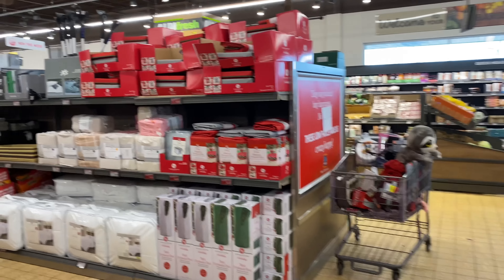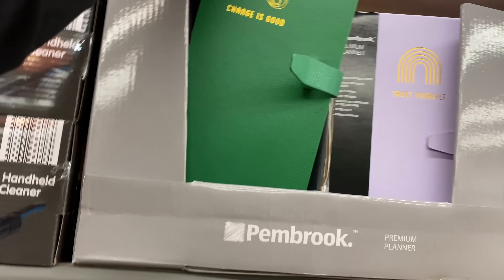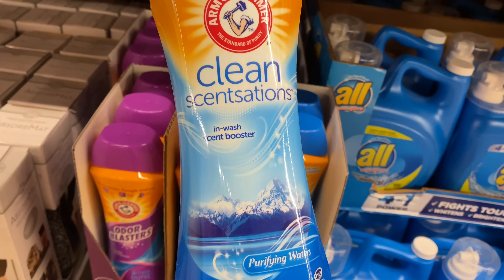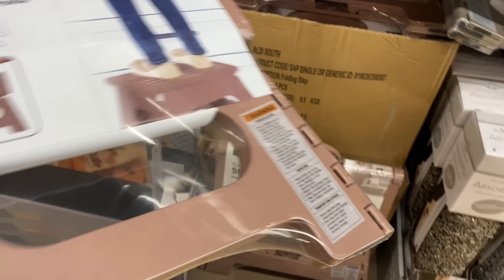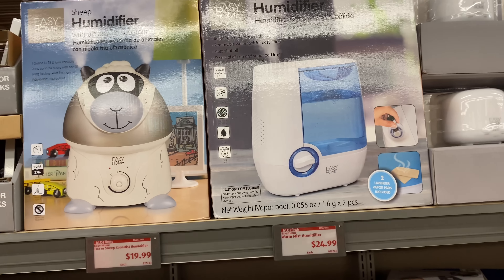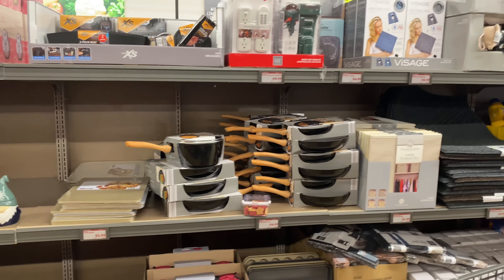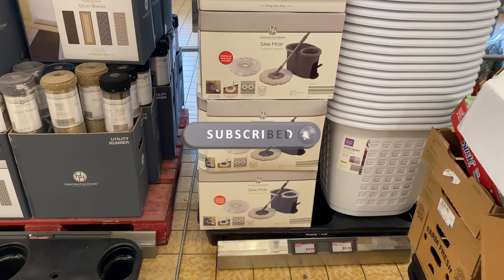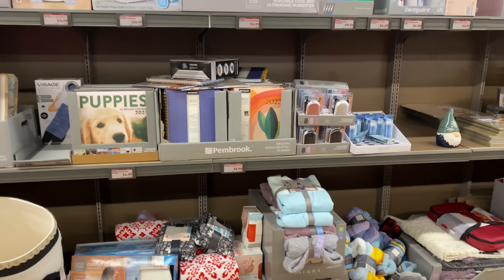👍YES‼️GREAT GIFT IDEAS‼️ALDI NEW FINDS‼️THERE'S SO MUCH TO SEE | ALDI SHOPPING HAUL 2022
❤️Another great day at Aldi! So many new items and right on time for Christmas! In this video Aldi will fulfill your wish list for everyone on your list. Thanks to all my subscribers and welcome if this is your first time here. LET'S GO SHOPPING!

ALDI NEW FINDS 12/2022
ALDI SHOPPING HAUL 2022
SHOP WITH ME ALDI NEW FINDS
SPECIAL ITEMS AT ALDI

TURN THE BELL NOTIFICATION OF SO YOU DON'T MISS ANY UPLOADS